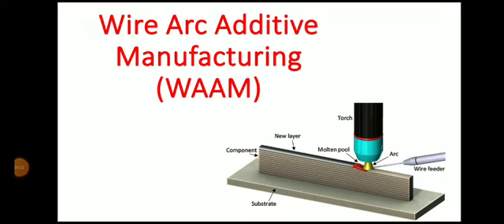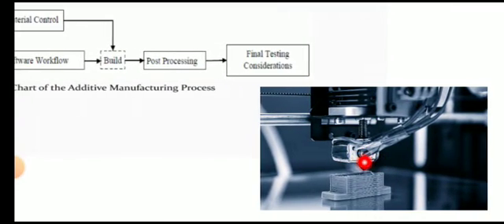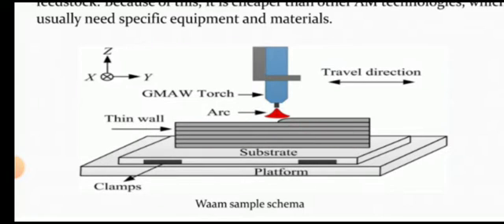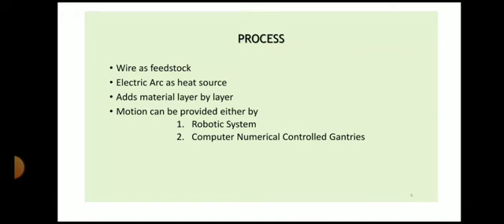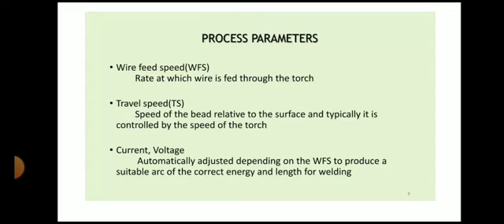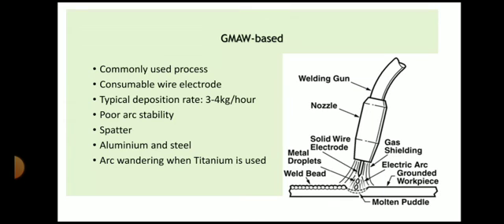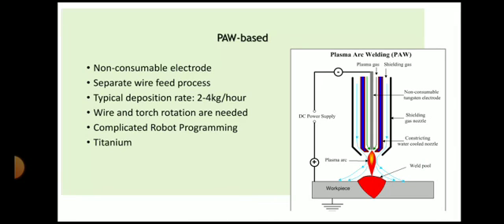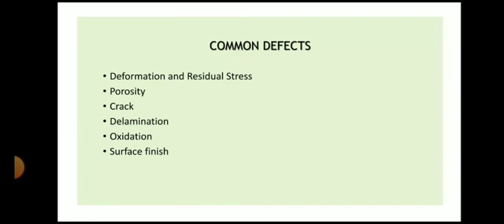Wire Arc Additive Manufacturing (WAAM) l Mechanical Engineering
wire arc additive manufacturing wiki

wire arc additive manufacturing ppt

wire arc additive manufacturing in india

wire arc additive manufacturing companies

waam 3d printing

waam additive manufacturing

wire arc additive manufacturing pdf

wire arc additive manufacturing applications